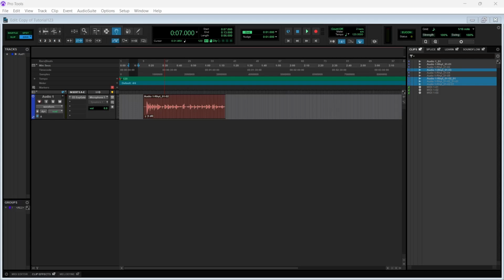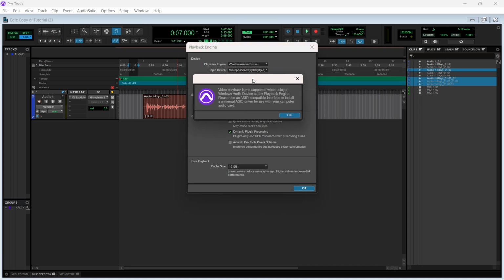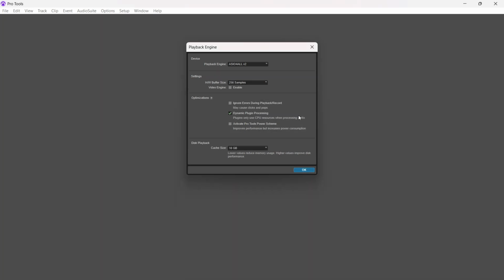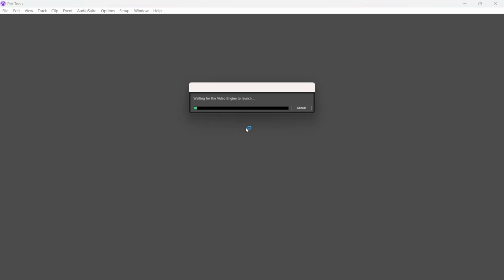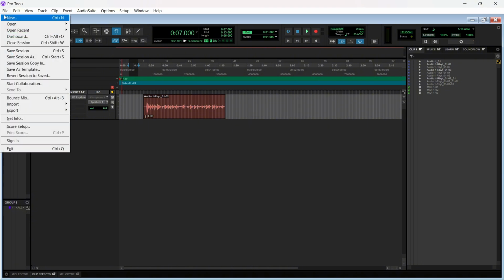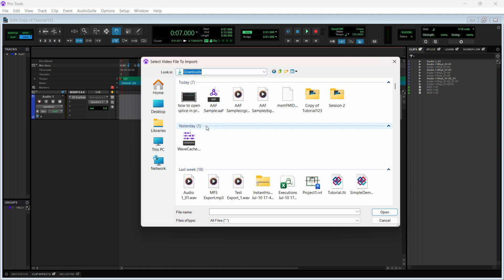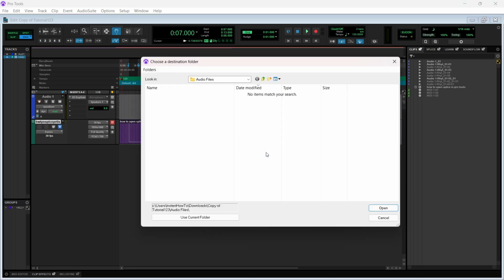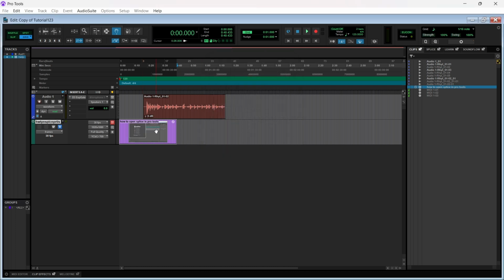How To OPEN VIDEO In Pro Tools (QUICK & EASY) 2026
In this video, I'll show you how to open video in pro tools. This is a full guide on how to import and view video files within the pro tools interface in 2026. In case you've been trying to integrate video into your pro tools projects, this is the video you need to see!